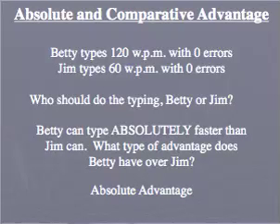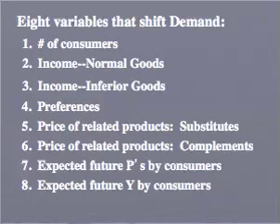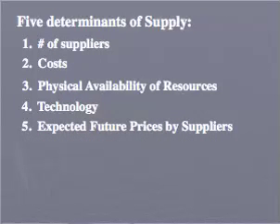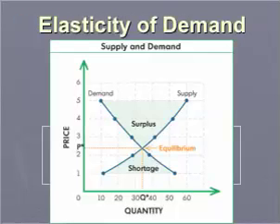Economics Week 4 Recap